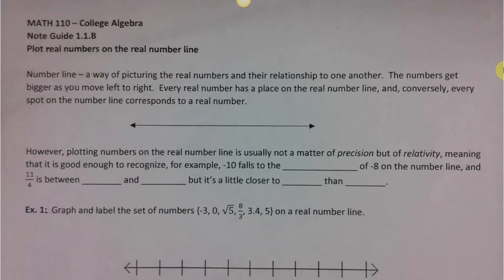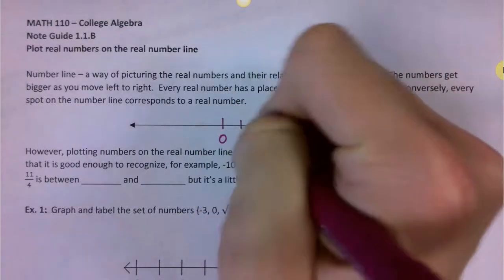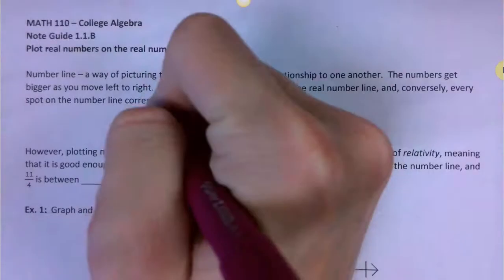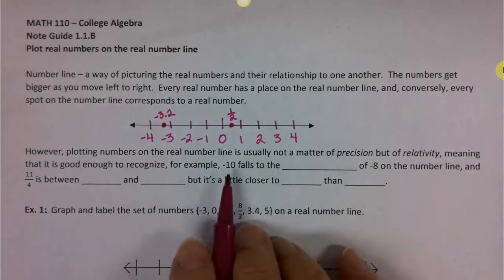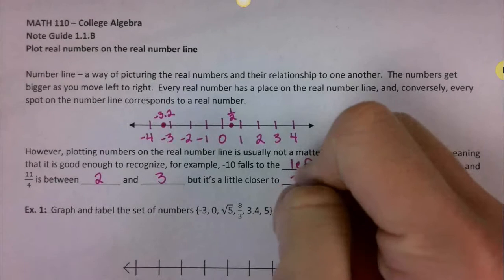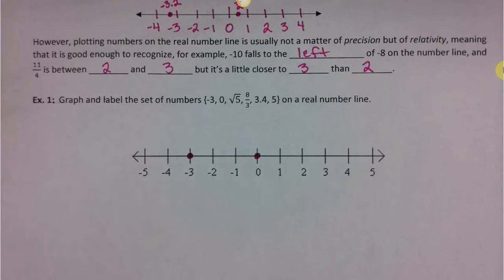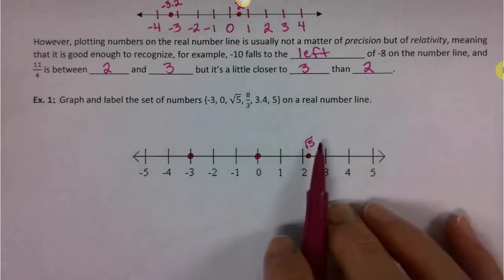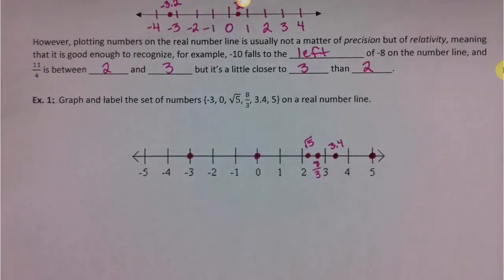MATH 110 1.1.B Plot Real Numbers